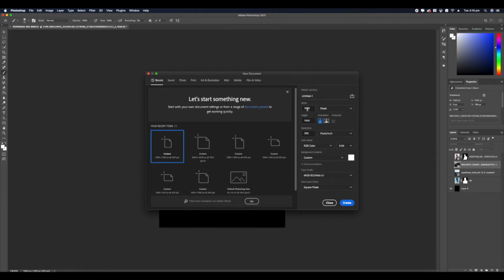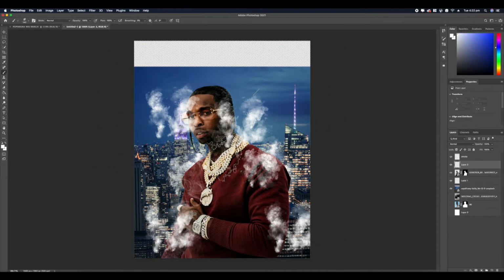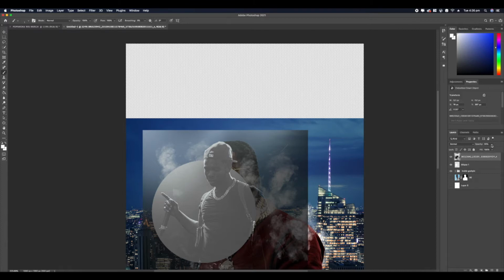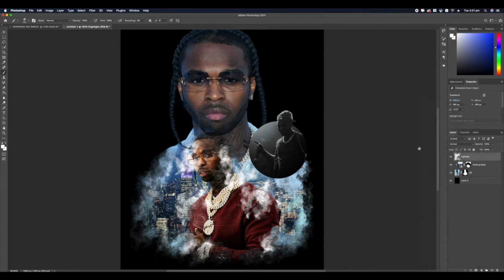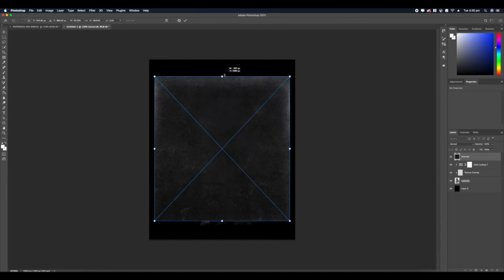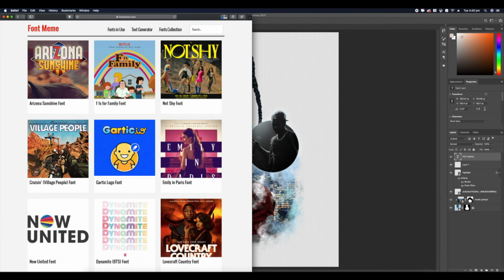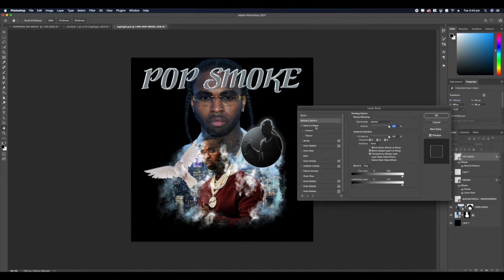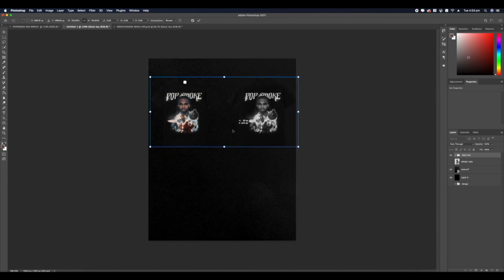HOW TO DESIGN VINTAGE BOOTLEG RAP SHIRT (Photoshop Tutorial 2021)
This video displays a step by step process on how I come up with a design which resembles Vintage bootleg rap T-shirts. DISCLAIMER This is not a photoshop starter guide and I assume you know your way around photoshop.

Asset packs